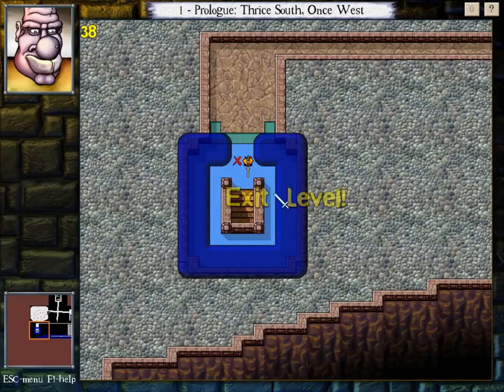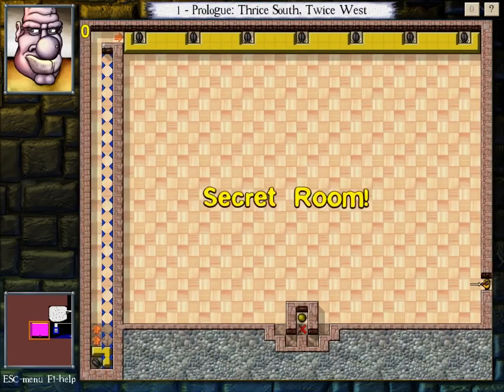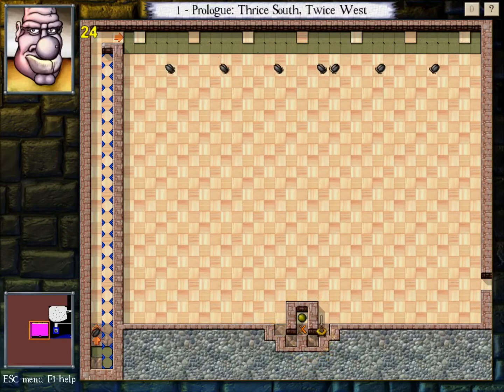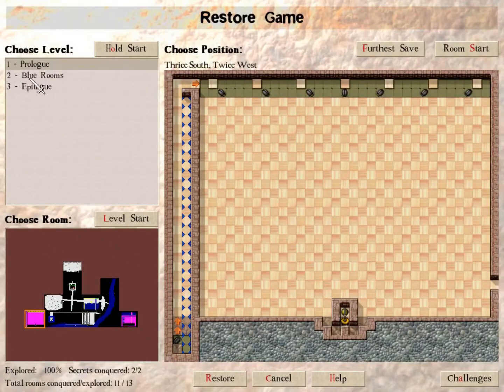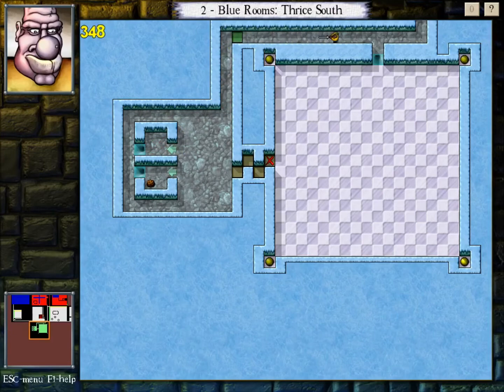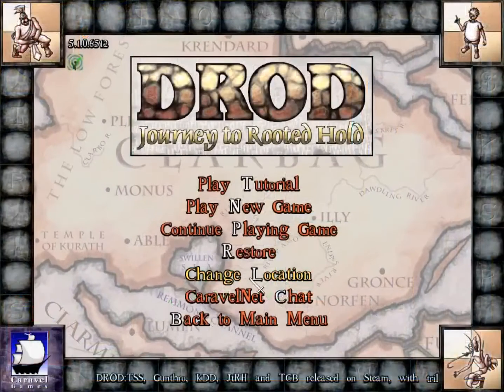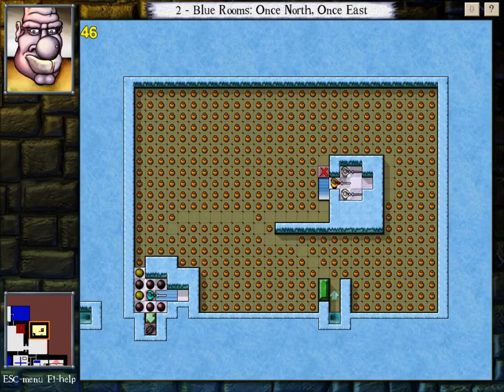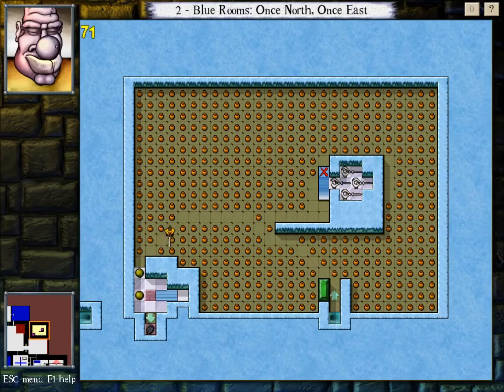DROD: Blue Rooms - E7: Winged shield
These secret rooms seem a little bit hit-or-miss, but they're still managing to show me some cool new stuff.